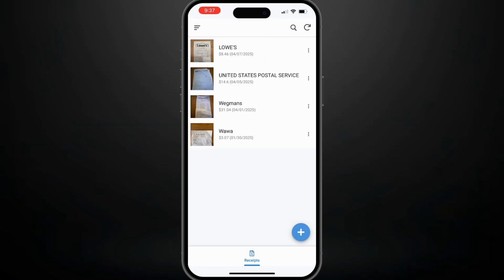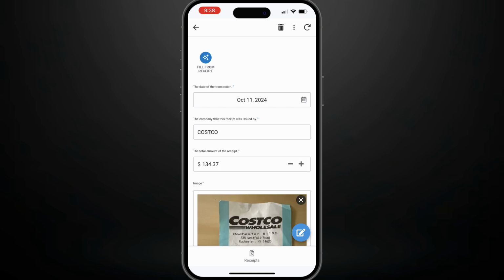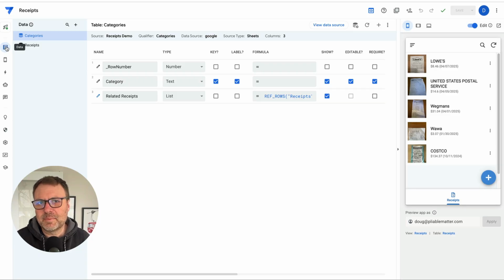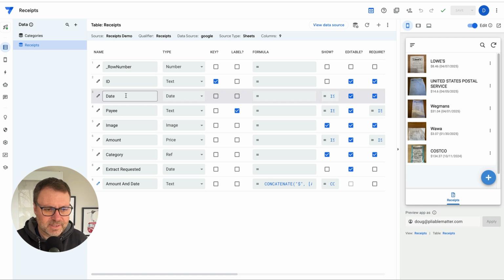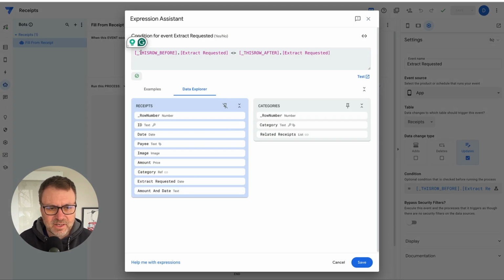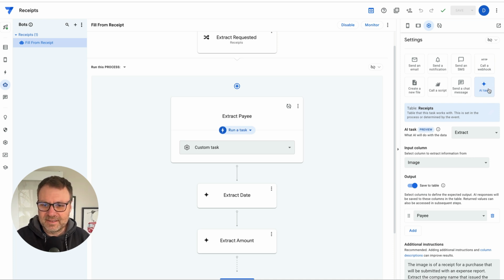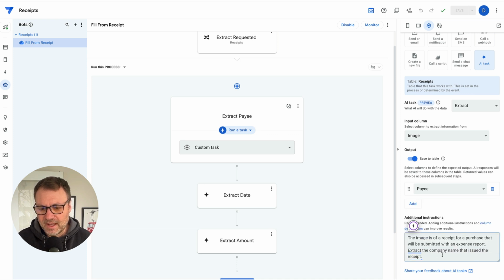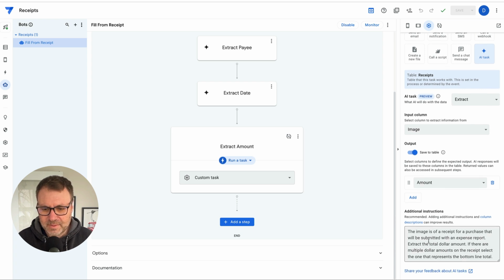AppSheet AI Tasks - Extract Text From Image (NEW!)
In this video, I show how to use AppSheet’s new AI extract feature to pull text from images and save it into your tables. I show a receipt-scanning app that I created in order to demonstrate this feature, which pulls company name (payee), date, and total amount from scanned receipt images, and saves them as plain text alongside the image. As you’ll see, this powerful new feature is also very easy to use!